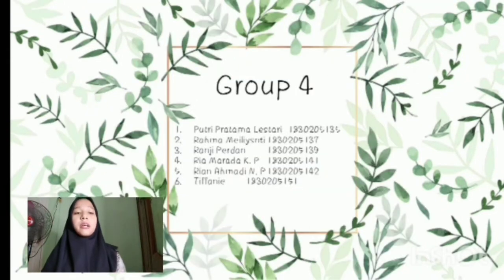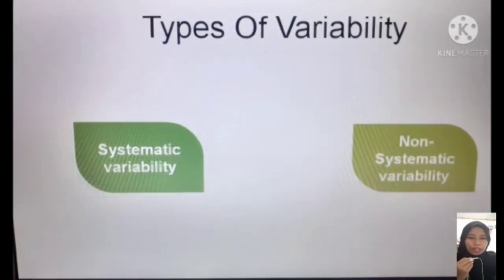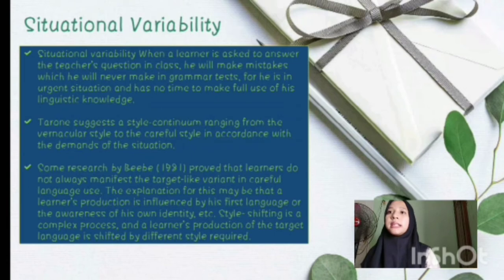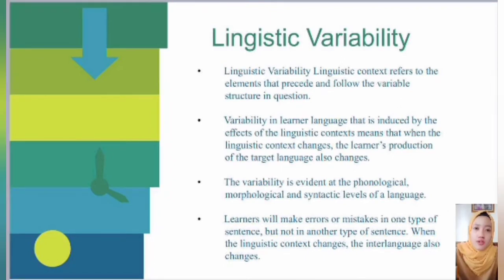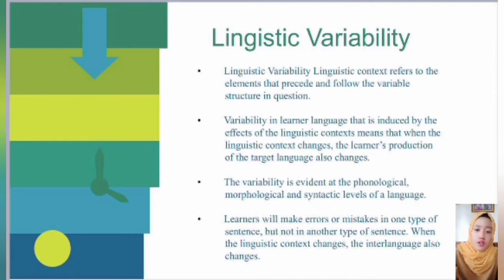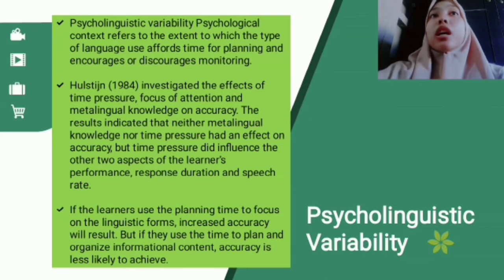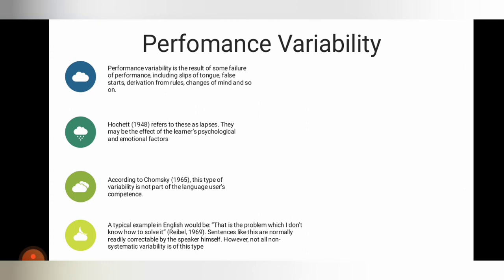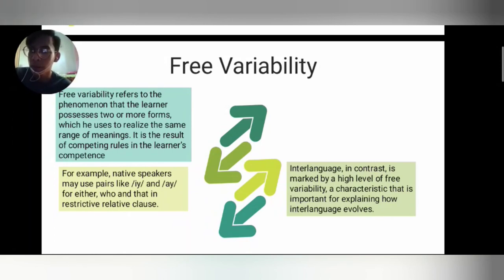Group 4 - Variability in Interlanguage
Presented by:
1. Putri Pratama Lestari (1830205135)
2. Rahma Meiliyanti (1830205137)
3. Ranji Perdan
4. Ria Maradha KP
5. Rian Ahmadi NP
6. Tiffanie